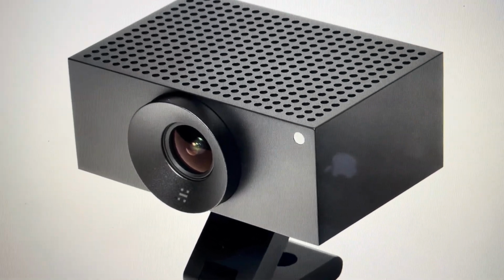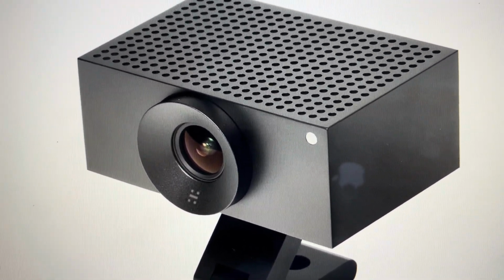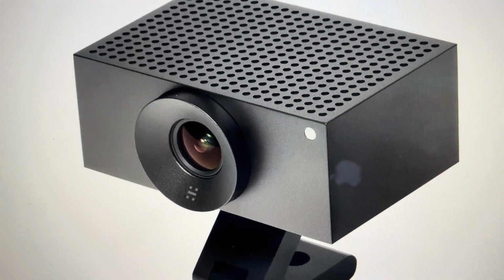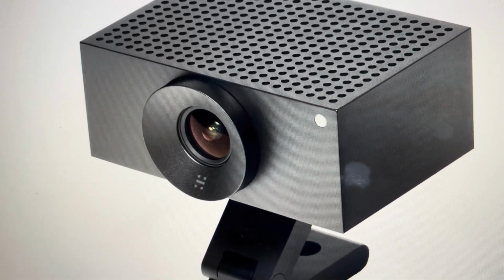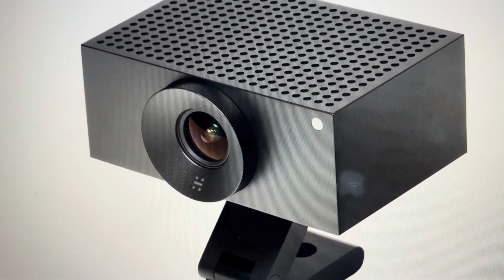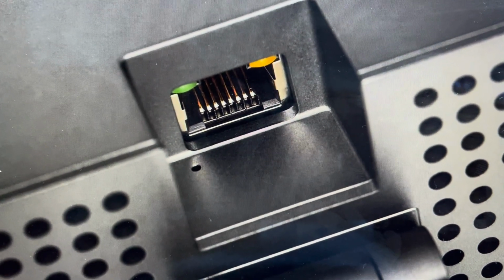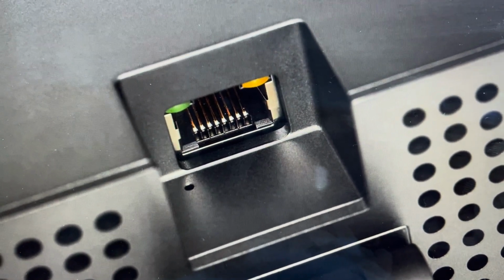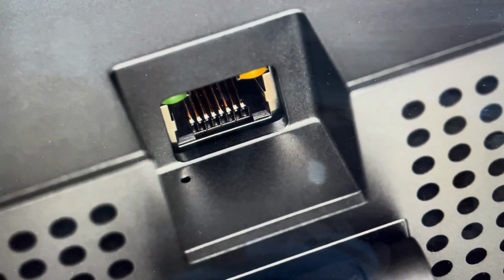Hard Reset Huddly L1 Webcam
How to troubleshoot or setup starting with a hard reset a Huddly L1 Web camera to factory default settings if it is not working or not connecting or if it is frozen or not responding, the factory reset is a good troubleshooting step. You can also restore the factory settings to setup your device as new. Found in the Huddly L1 Webcam user manual.